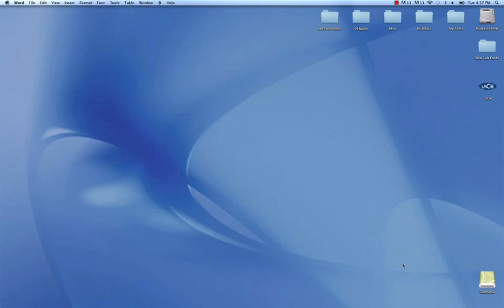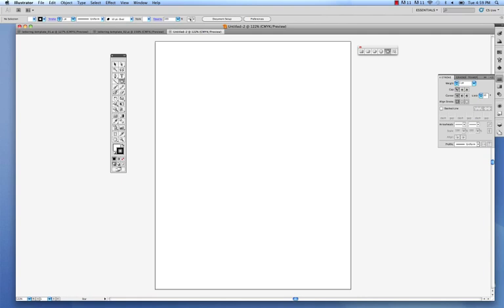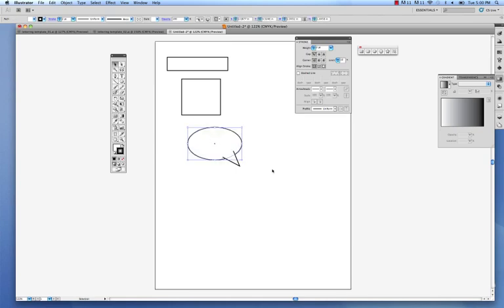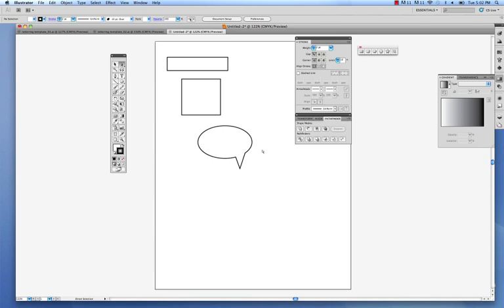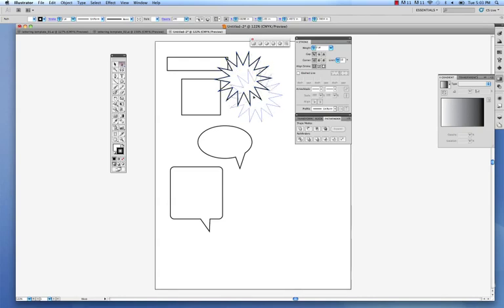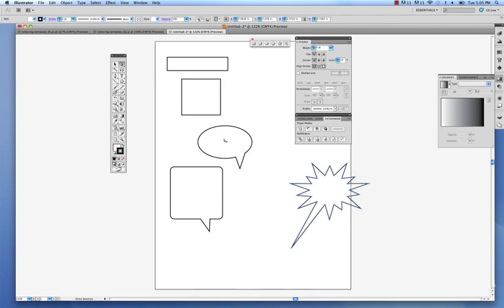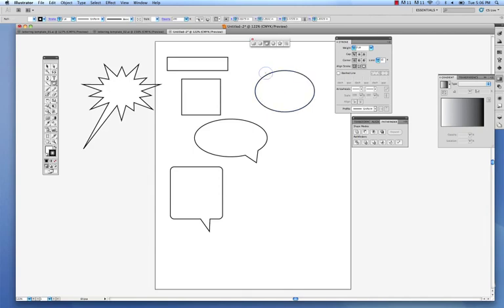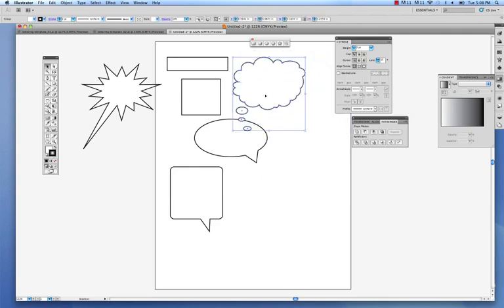Creating Text Balloons